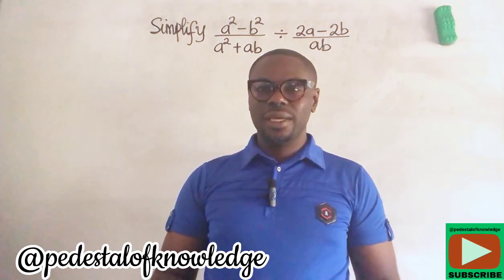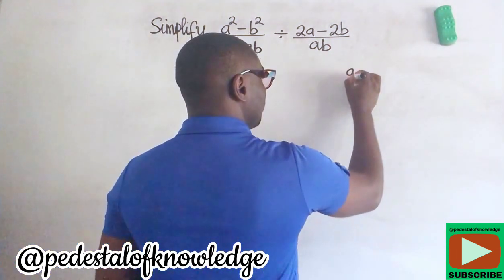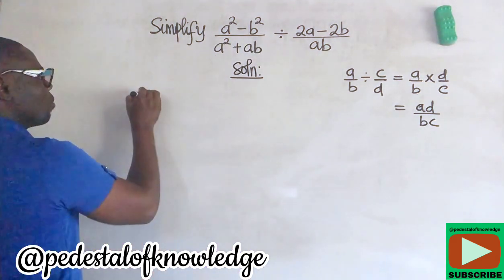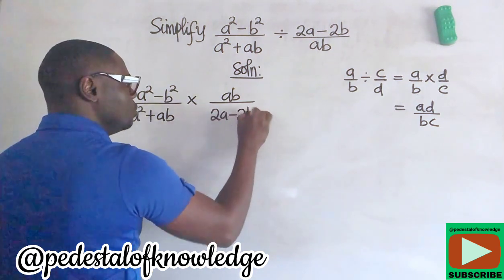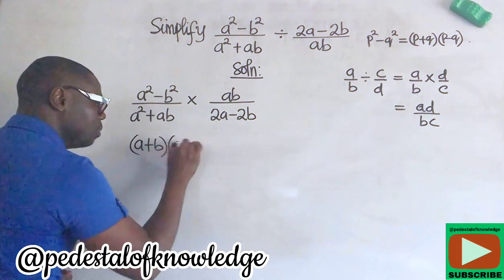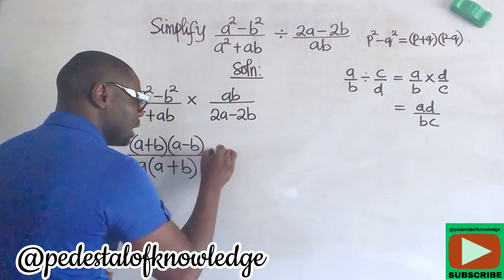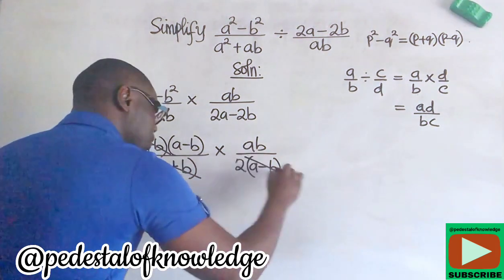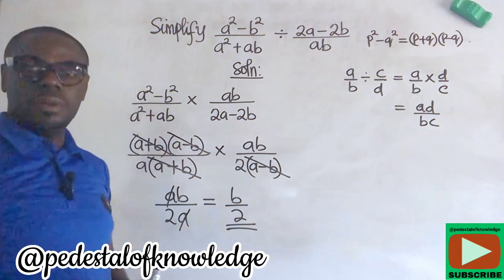Difference of Two Squares